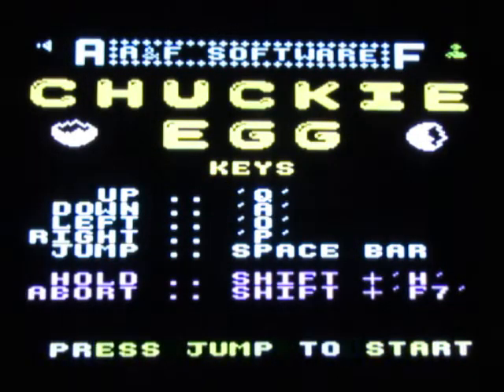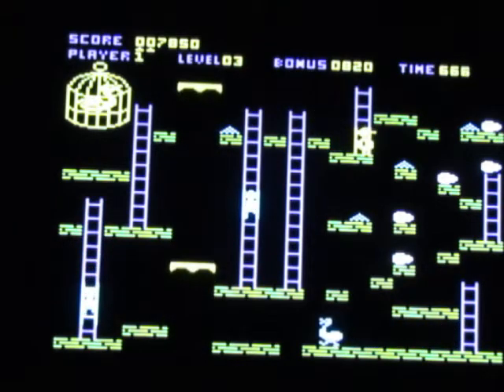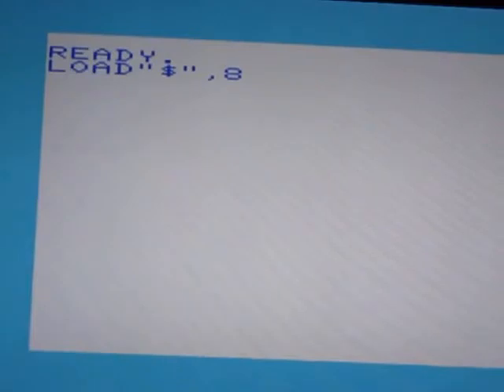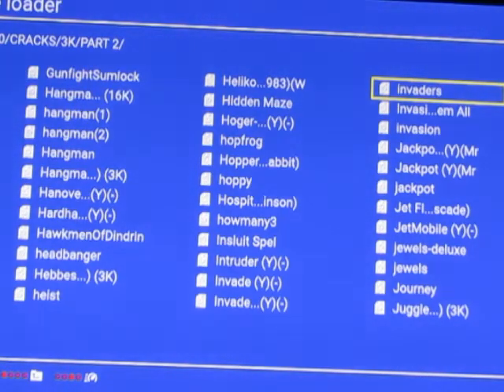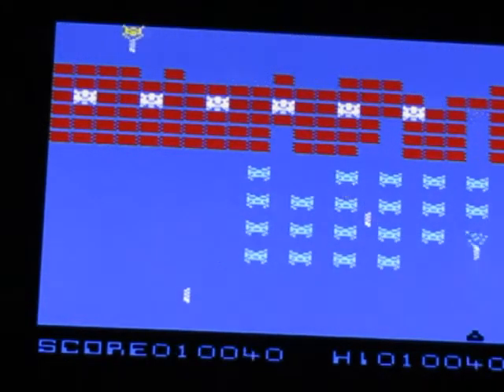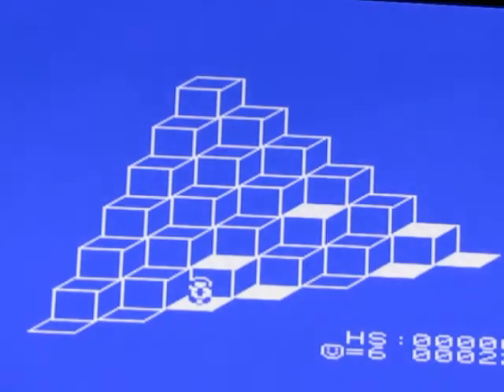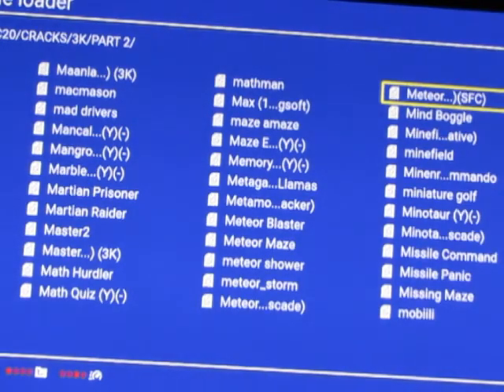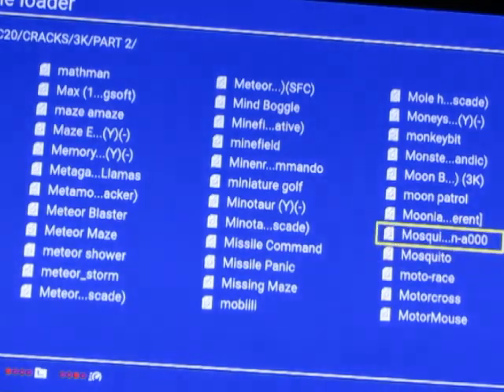VICTACULAR #3 COMMODORE VIC20 SPECTACULAR on theC64 Maxi